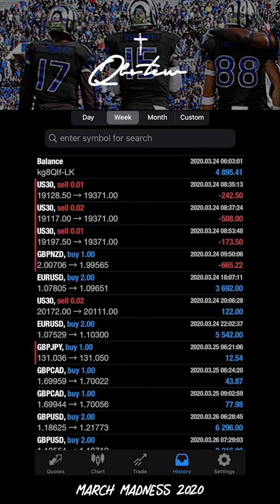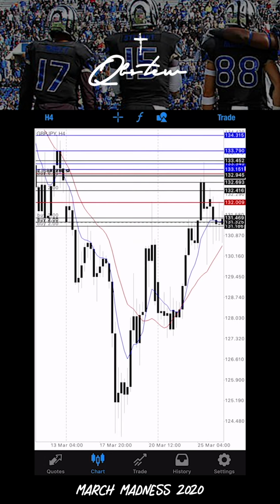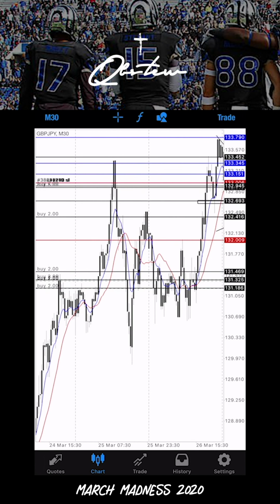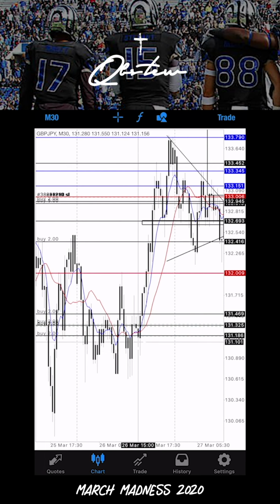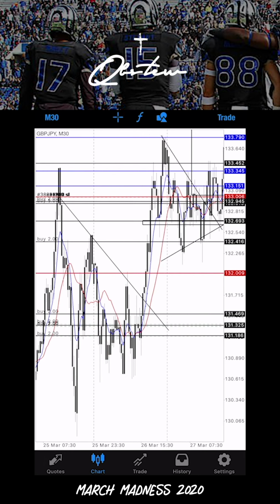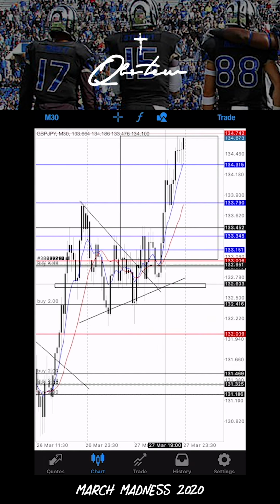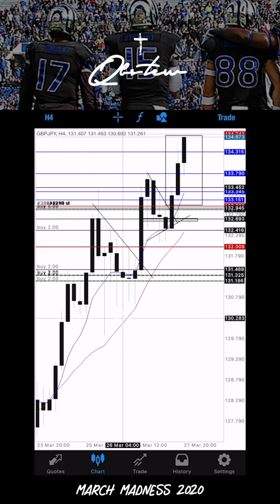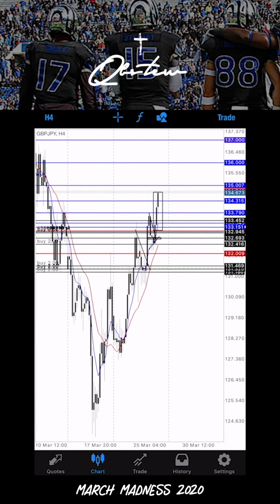$4.8k TO $64k IN 4 DAYS TRADING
I've been trading forex for 3 years now. This road has been very far from easy, but I wanted to Show a WORK FLOW breakdown and give an idea of what's possible with opportunity in this market. This account I called MARCH MADNESS 2020. Wanted to see what was possible. Hope this video educates a lot of you on some things you never knew, so you can go implement these things into your own game as well. For more information and content like this, check me out on Instagram @qbstew.